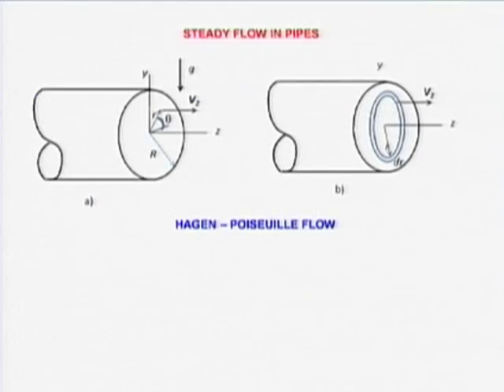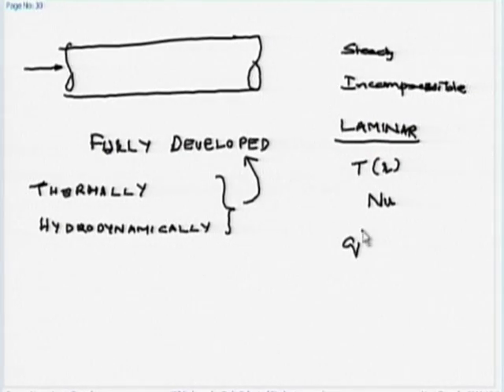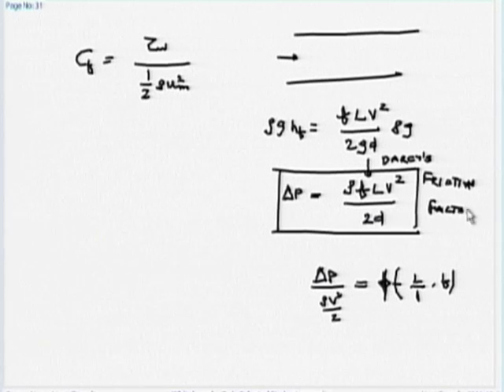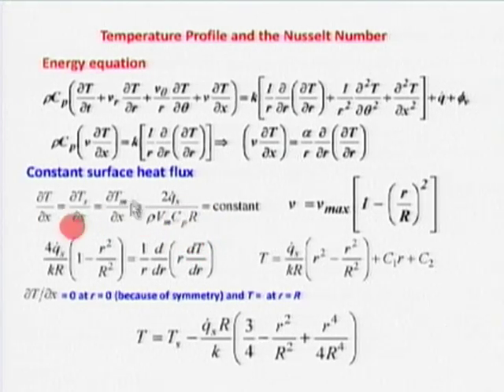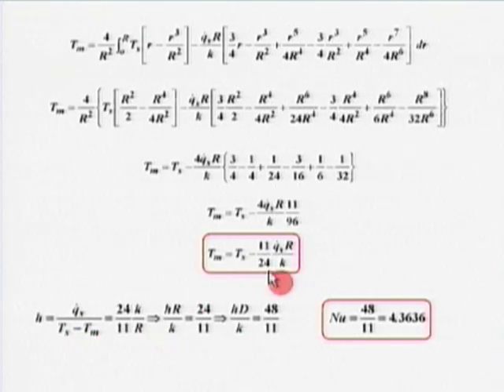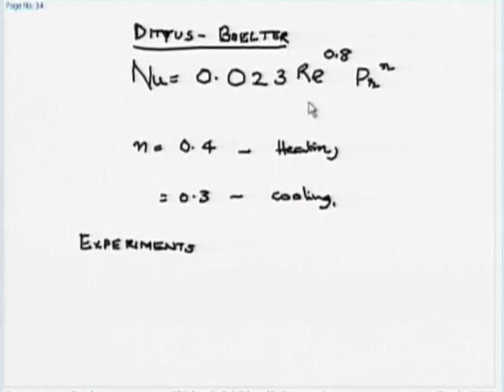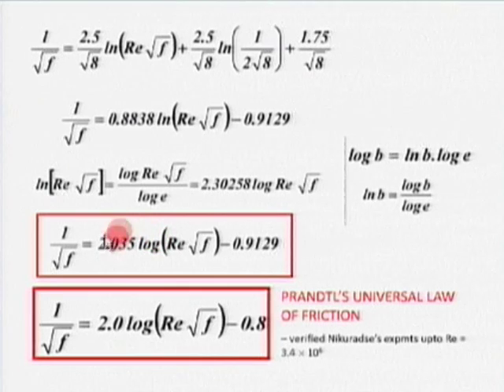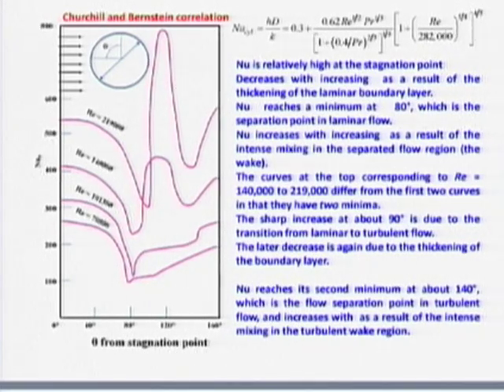HT_M_L9D_Question Answer Session